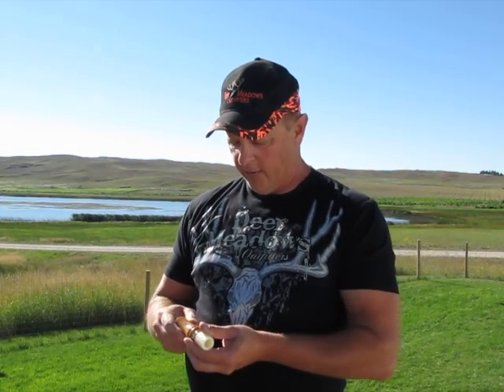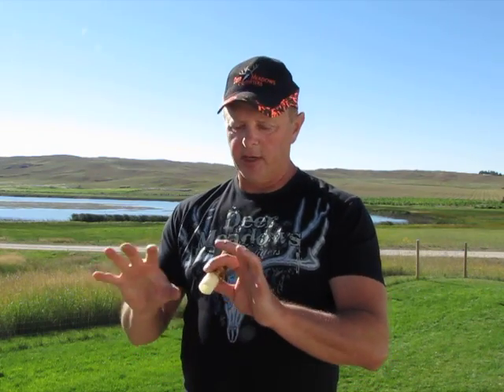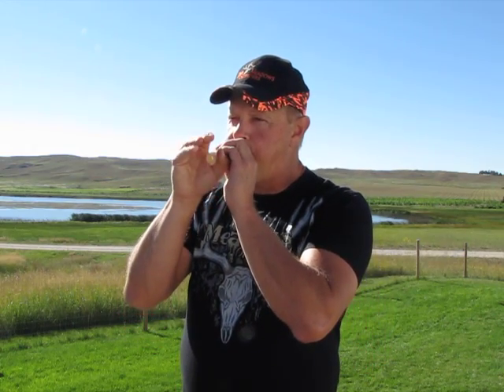Mule Deer Call Instructional Video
How to use a Crowell Custom Call mule deer call